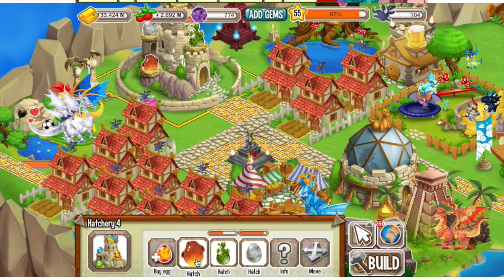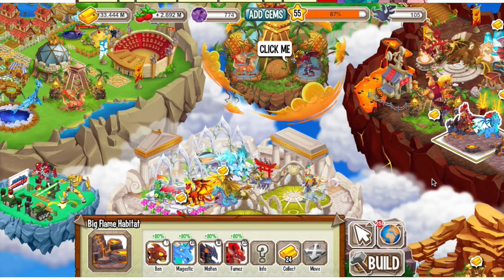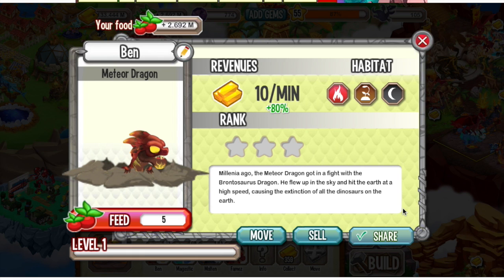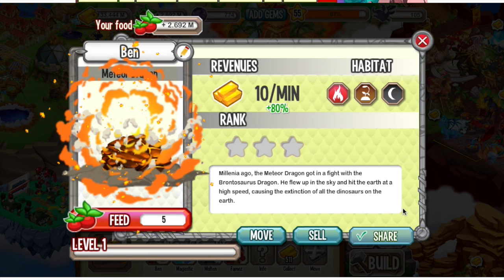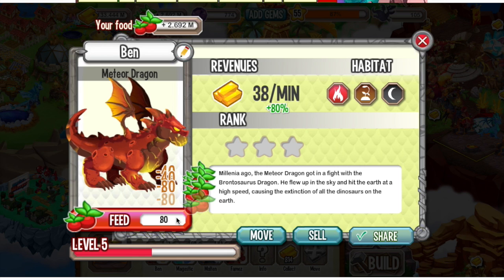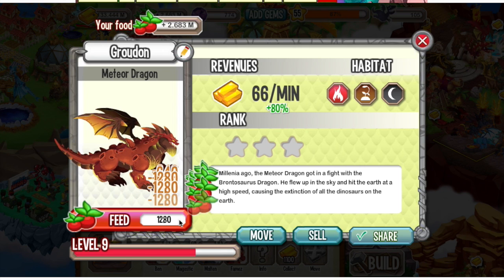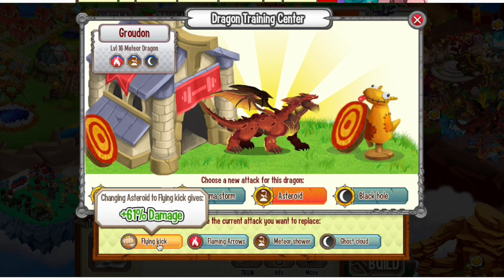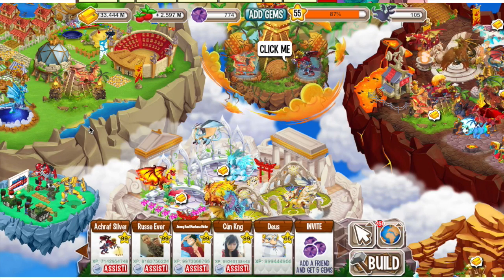How to get the Meteor dragon in dragon city! Fast lvl up and skills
Check out who led to the extinction of dinosaurs!